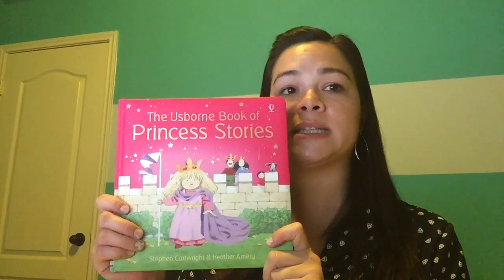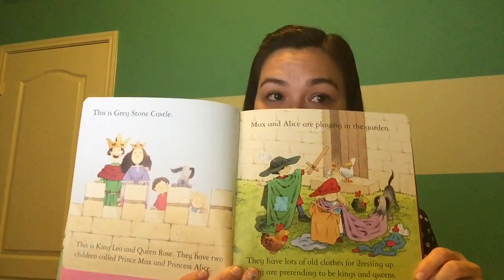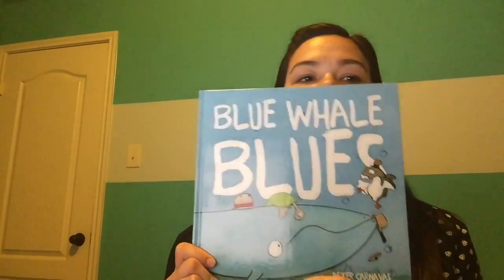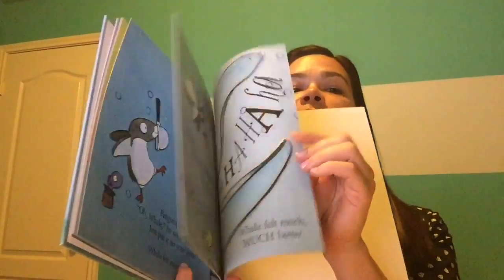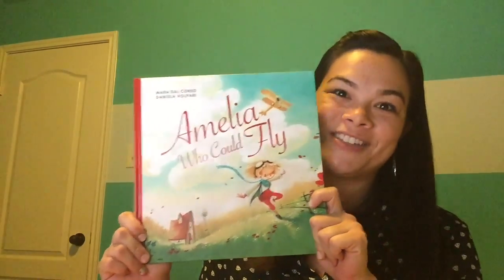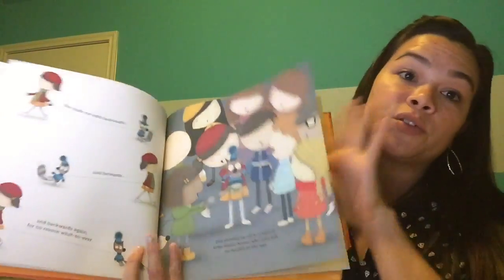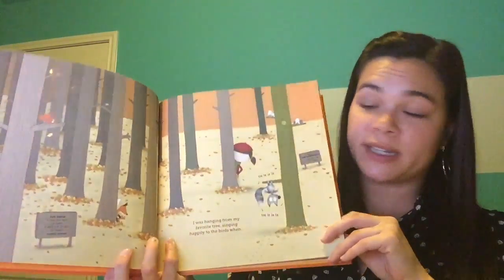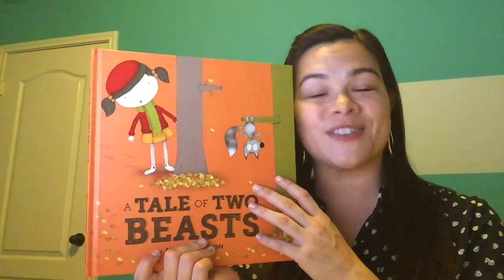Usborne Books and More Story Books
Features some of our great fiction titles that are perfect for bed time or story time!